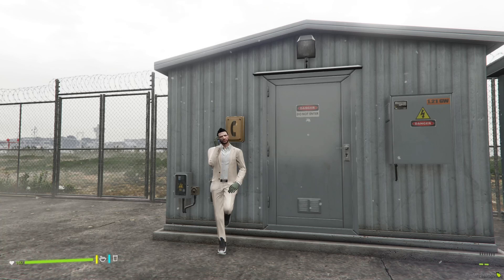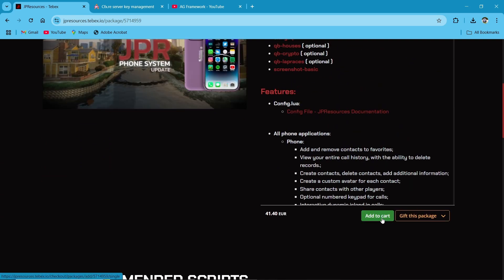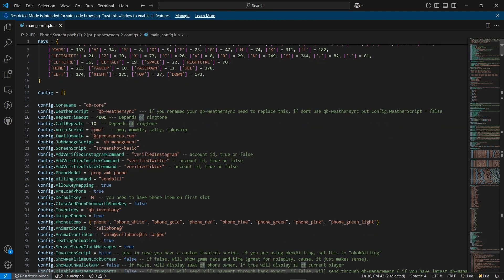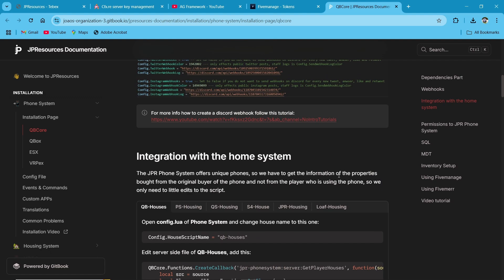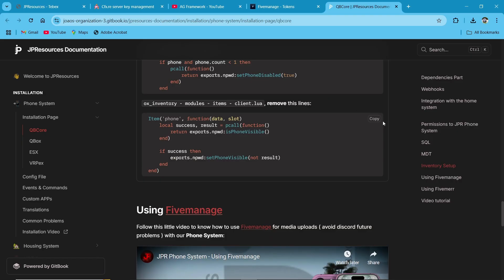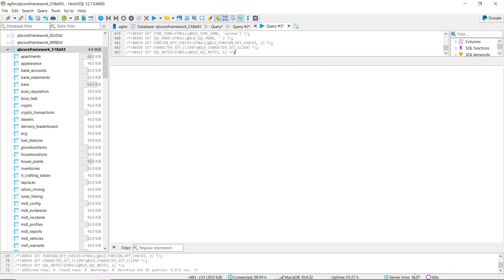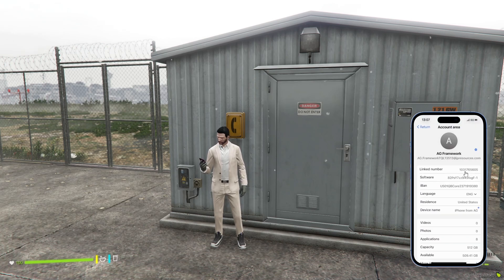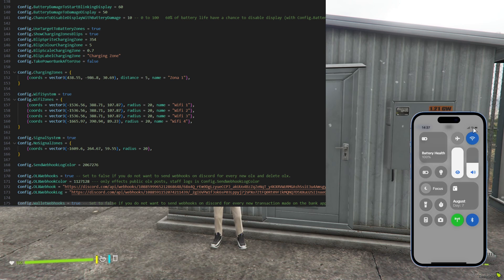[QB/QBOX/ESX] | FiveM | JPR Phone Setup Tutorial for Your Server! 📲fivemscript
Title: [QB/QBOX/ESX] | FiveM | JPR Phone Setup Tutorial for Your Server! 📲

In this video, we’ll guide you through the installation and setup of the incredible JP Phone script, presented by JP Store, for FiveM. Whether you're a server owner looking to add an advanced phone system or a player wanting to explore its features, this tutorial has you covered.

A big thanks to our partners for this video: JP Scripts.

What You’ll Learn:

How to download and install the JP Phone script by JP Scripts

Step-by-step setup and configuration process

In-game demo showcasing the phone’s features

Tips for customizing the phone interface and apps

Timestamps:
0:00 Introduction
0:40 Installing JP Phone Script
1:00 Setting Up and Configuring the Phone
2:17 In-Game Demo
5:40 Outro and Final Thoughts